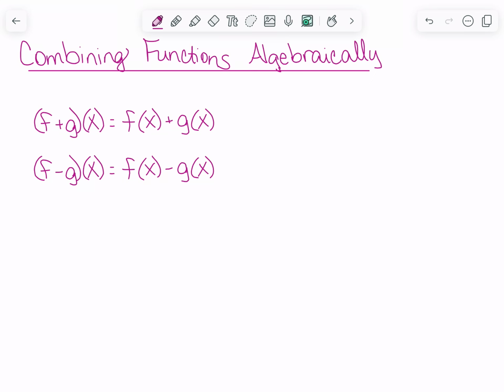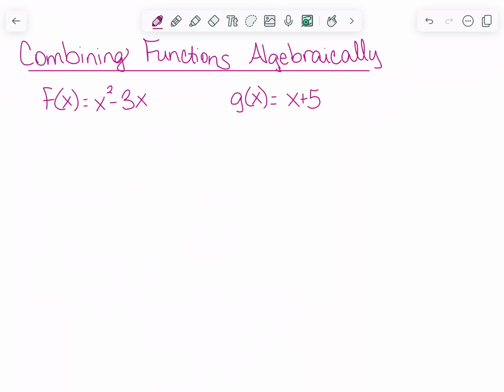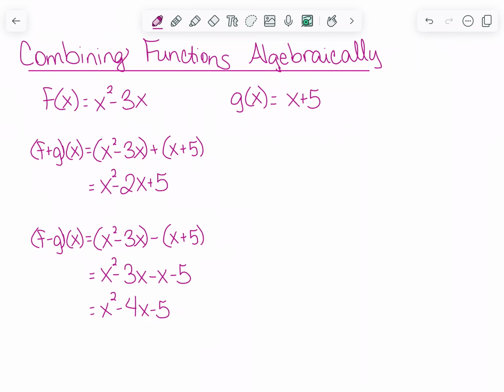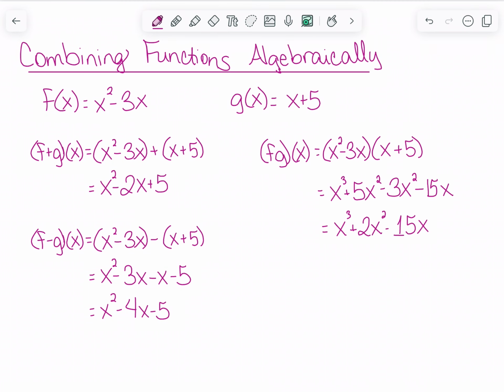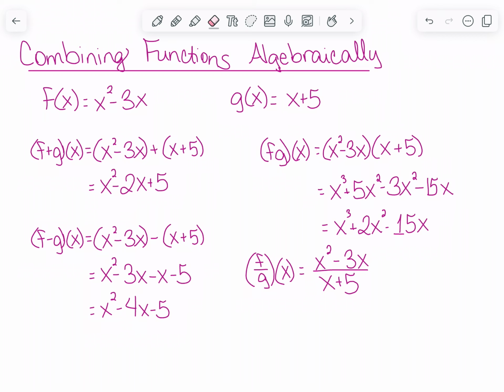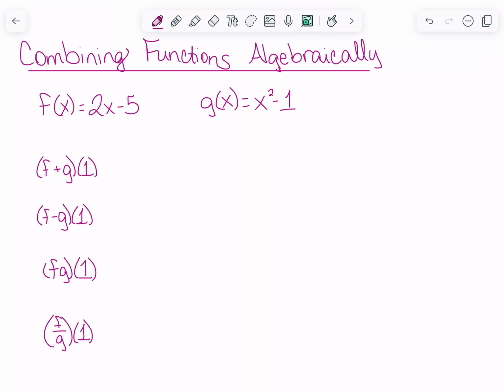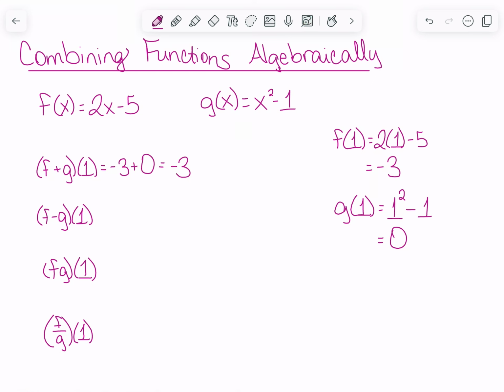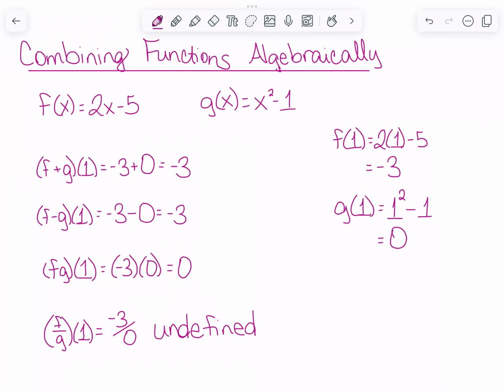Combining Functions Algebraically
I look at how to combine functions using addition, subtraction, multiplication, and division. I look at how to find the new function, as well as evaluate these operations at given values.